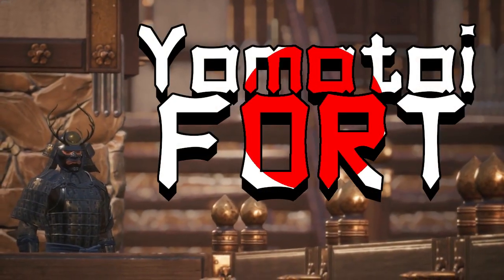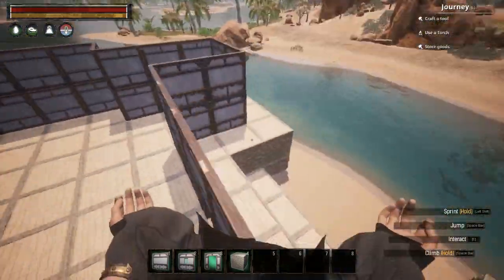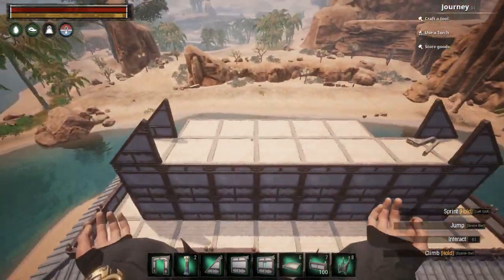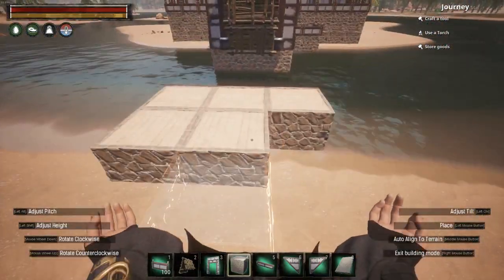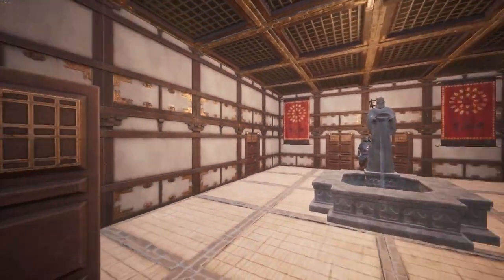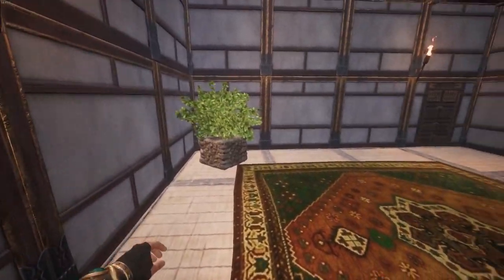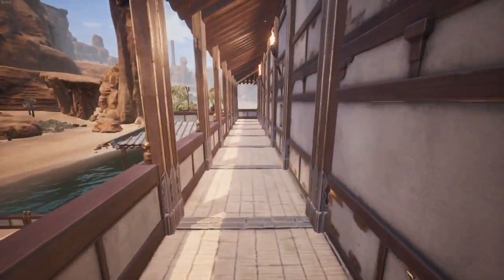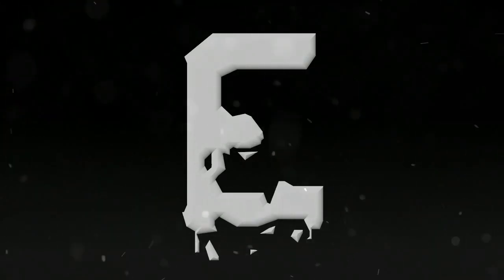Conan Exiles: Yamatai Fort Build Guide (Seekers of the Dawn DLC)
Hey guys, today we're in the desert of Conan Exiles building a Yamatai Fort. Yamatai is a great building set from the Seekers of the Dawn DLC, offering a traditional japanese style. This is what I aimed to create today, inspired by the traditional Matsumoto Japanese castle.